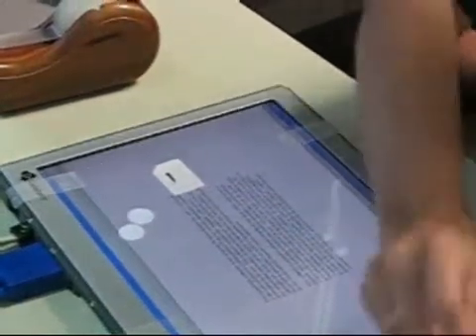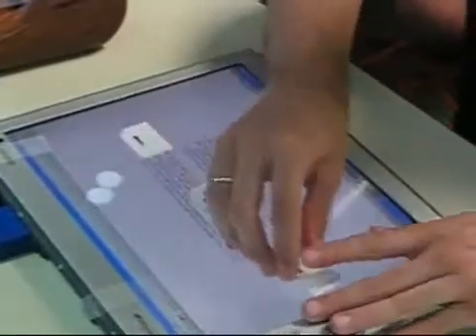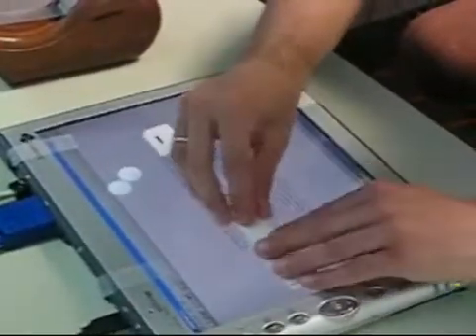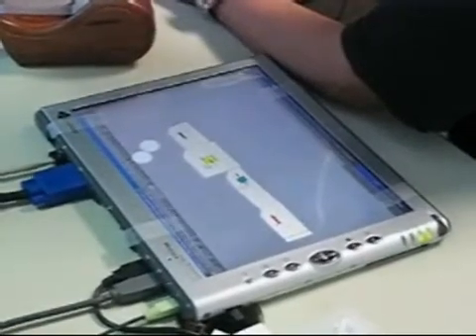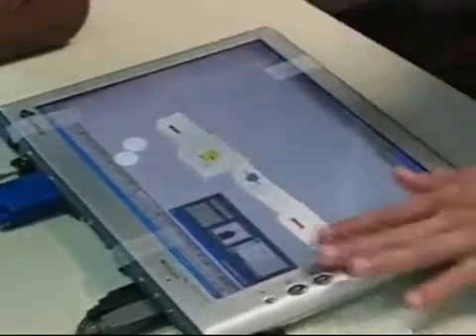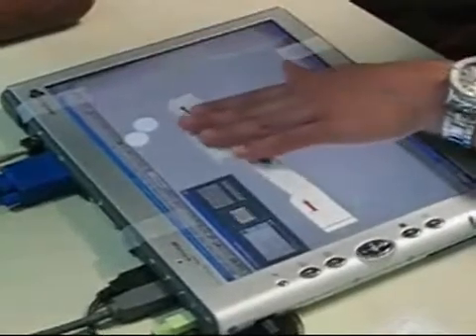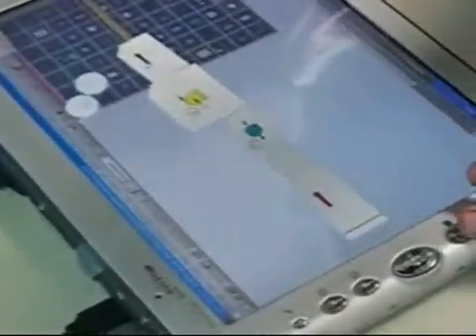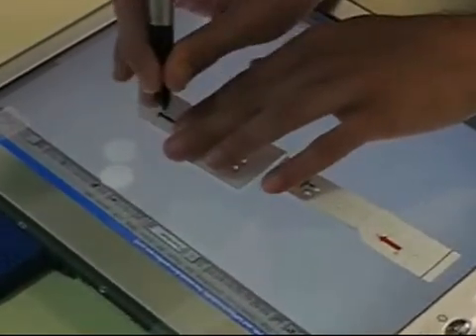Circumventing Graphical User Interfaces in Chemical Engineering Plant Design (Video: Figure 5)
Video: Figure 5. Student using tactile overlay and sound queue. Advances in Engineering Education | AEE | Vol 1 | Issue 1 | Paper 7 | Video 1